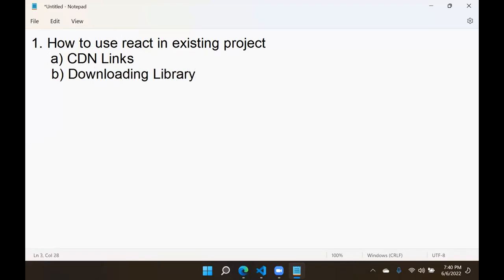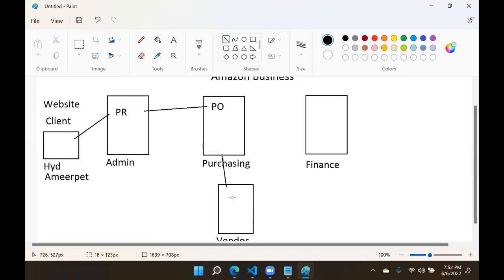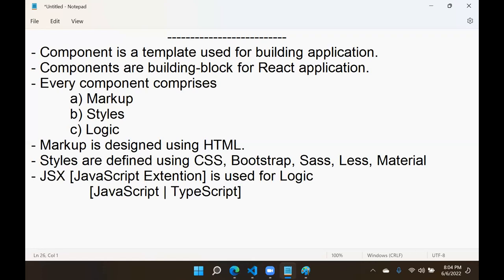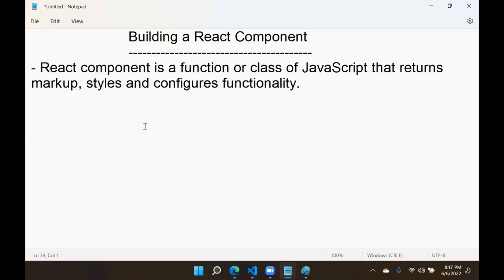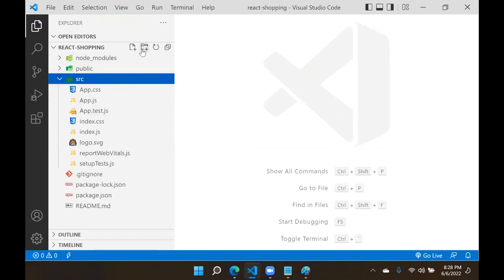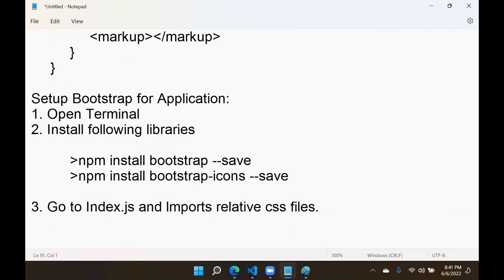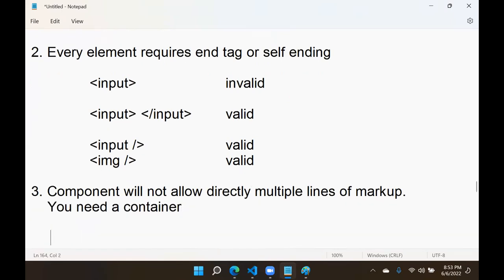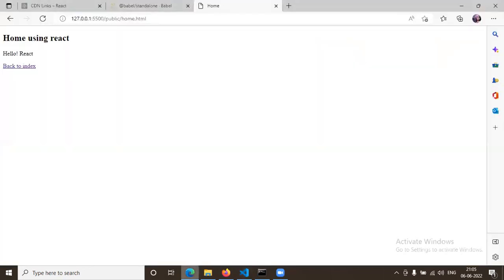Mastering React.js | Full Tutorial | Learn React from Basics to Advanced Techniques | Class-06